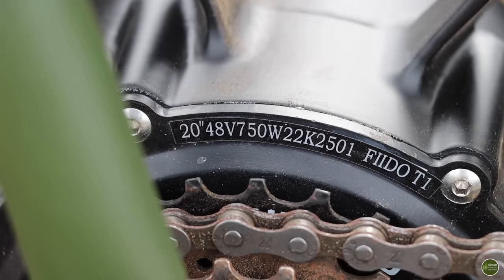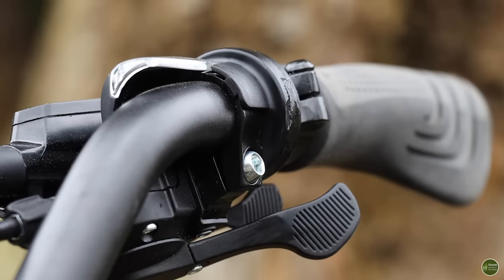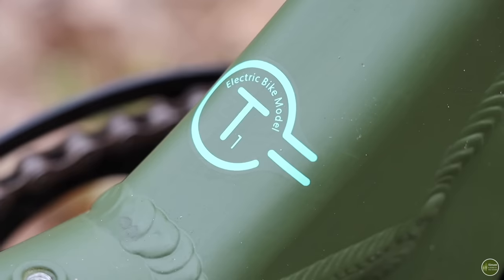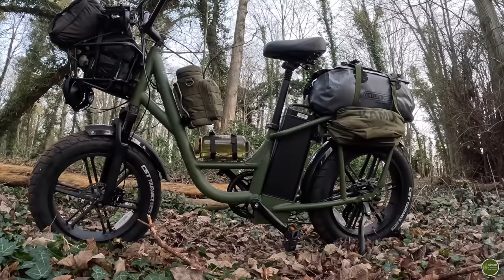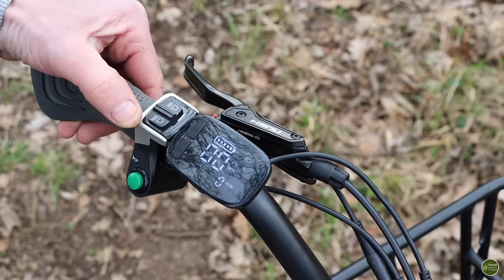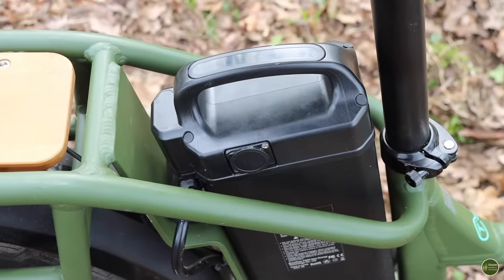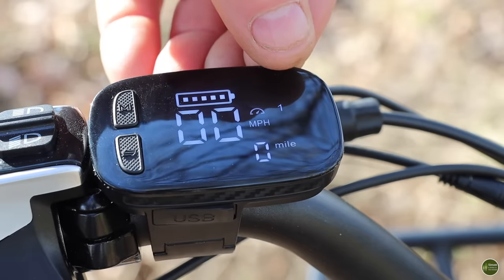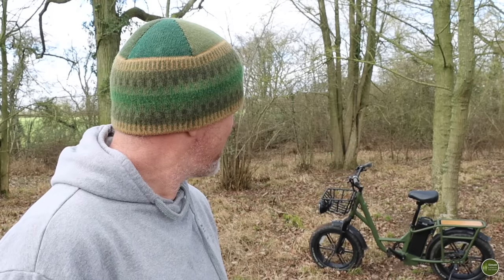Fiido T1 Pro Utility E-bike. My Long Range Cargo Woodland Assault Vehicle. E-bikeThrottle Removal.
In this video, I go through the features and specification of the Fiido T1 Pro utility cargo ebike that I used on my recent Peddars Way trip.  I don’t normally do review videos, but I was very impressed with the performance of this long range bike, that I wanted to share my thoughts on it with you.

With a very impressive range, a range of gear and speed settings, lots of cool features that let you load it up for bikepacking trips, a huge carrying capacity and a nice stealthy paint finish, I was very excited to put it to the test on a long ride.

50 miles up the Peddars Way, off-road, muddy, hilly (in parts) and in Winter seemed like a good test to me, what I wasn’t expecting was the additional 24 miles I managed to squeeze out of the battery on the return journey - very impressive by anybodies standard.

Its my new off-road woodland assault vehicle, and its huge amounts of fun!

Just to reiterate what I said at the beginning of the video, please check the regulations for the use of ebikes in your country as they vary and often the use of a throttle to allow pure electric drive is not permitted.

Links

Or by mail at:

Simon, a bloke in the woods
Diss
Norfolk
IP22 9DB
UK

Facebook - Simon, a bloke in the woods

Music

Run Dry River    -   River Run Dry
Dome Sweet Dome     -   Nat Keefe with the BowTies